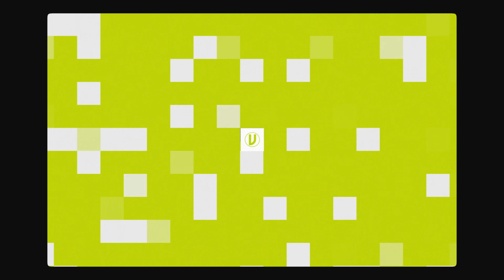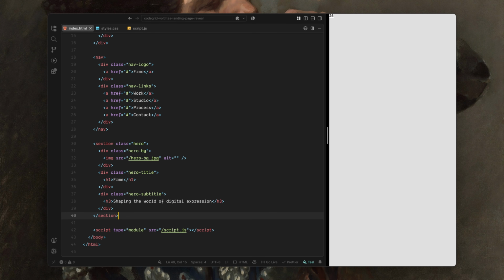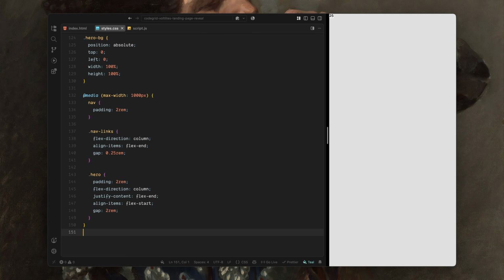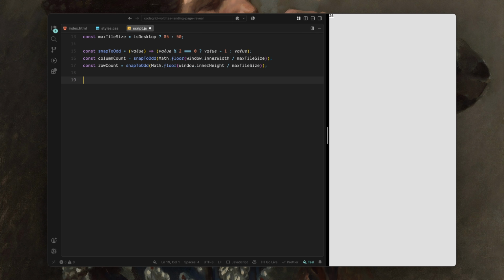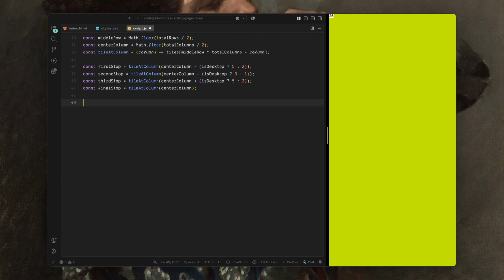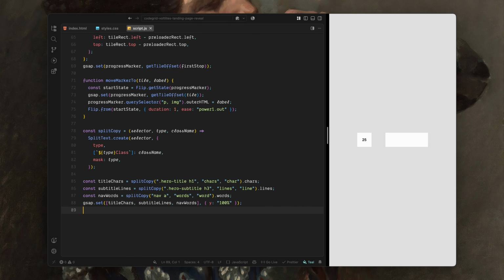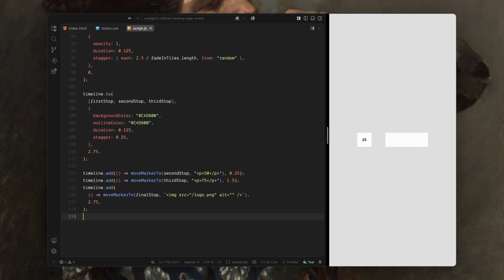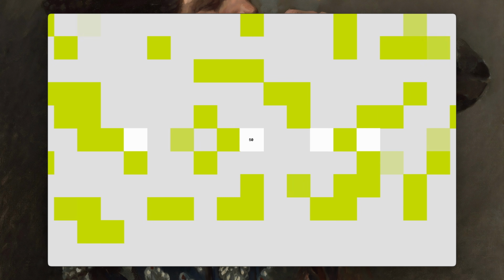Animated Landing Page? GSAP Built This Whole Preloader Then Tore It Down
You know those landing page reveals that make a site feel expensive the second it loads? We're building one from scratch with HTML, CSS, and JavaScript, powered by GSAP, SplitText, and Flip.

00:00 Intro
01:00 HTML
01:41 CSS
02:37 JavaScript